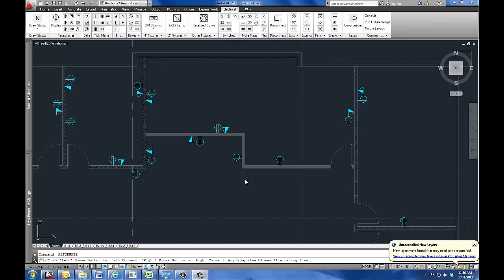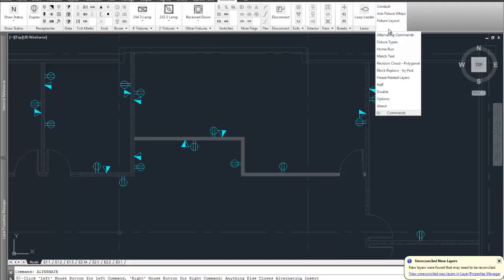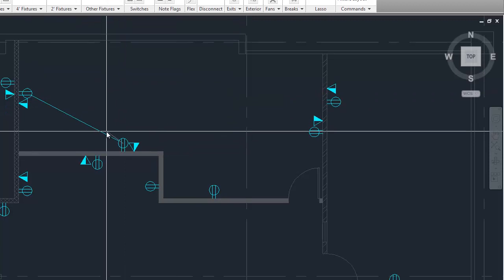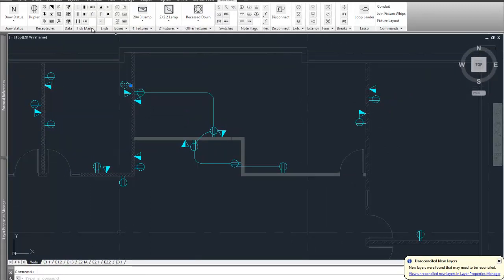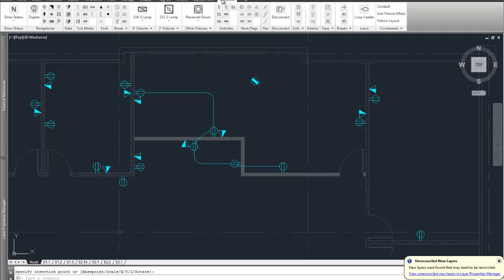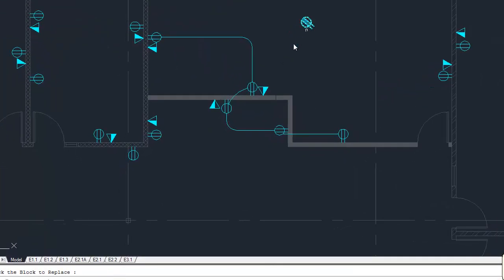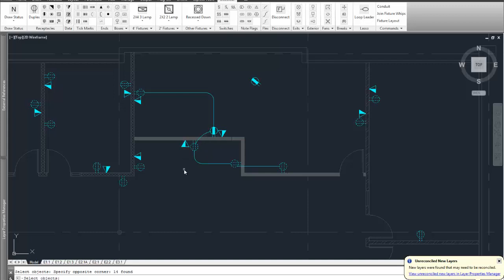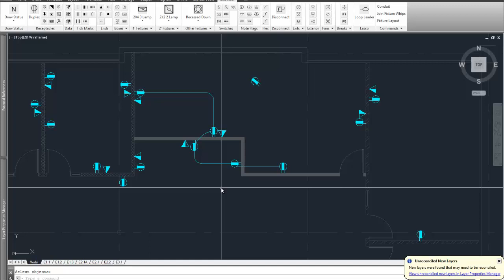Block Replace: 2D Electrical Drafting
2-D Electrical Drafting is a Suite of Tools for the AutoCAD environment.  The look of the output is highly customizable.  In the instructional videos we will show you how to use all the tools and more efficiently draft your electrical construction plans for lighting and power.  We hope the tools will be available for purchase the first quarter of 2013 in the AutoDesk Exchange Apps.